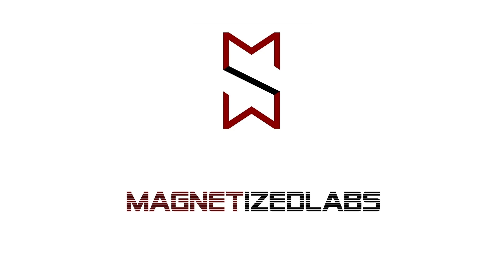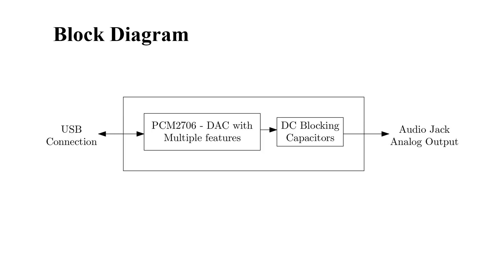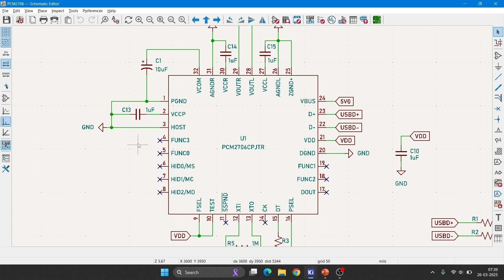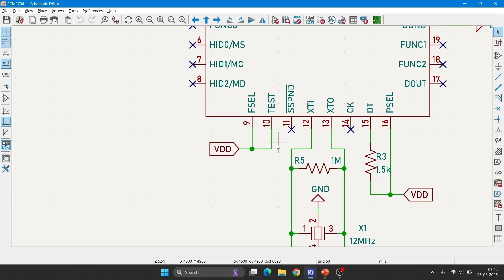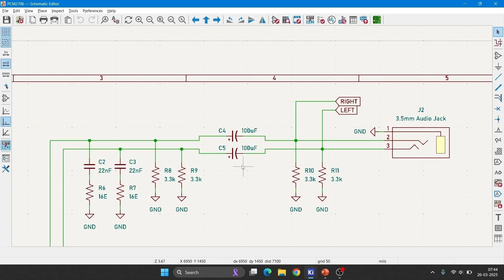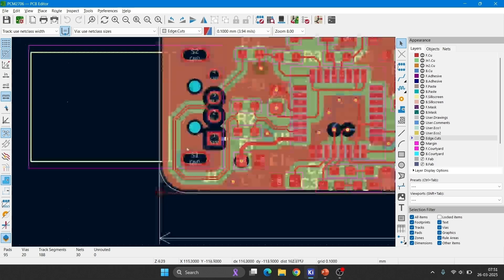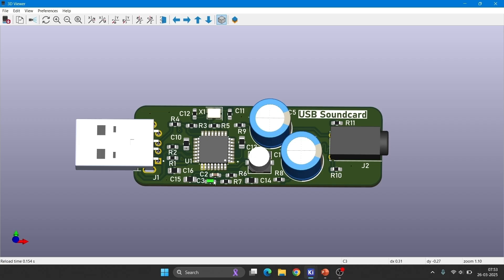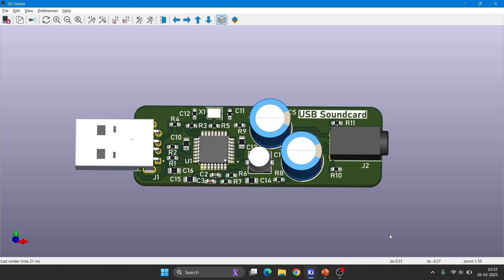Design of USB Sound Card using PCM2706 Audio Codec in KiCAD | Magnetized Labs 04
How to Design a USB Sound Card using PCM2706 Audio Codec in KiCAD ?

The main function of a USB sound card is to convert audio information between analog and digital format. Sound cards can be built into a motherboard or added later as a dedicated audio device. The PCM2706 USB Audio Codec from Texas Instruments provides USB connectivity, providing the maximum sampling frequency of 48kHz with 16-bit resolution for both left and right channel. With very high SNR of 98dB, it also features HID, SPDIF and I2S outputs.

Things you will learn in this video :  USB Sound Card Basics, Audio Codec Conversion basics, Features of PCM2706 and how to use them, Audio Digital to Analog Converter, Uses of series DC blocking capacitors, Benefits of USB Sound Card, Applications and Usage of the Soundcard, USB routing, impedance matched PCB routing.

Timelines or Chapters
00:00 - Introduction
00:17 - What is USB Sound Card ?
00:46 - USB Sound Card Block Diagram
01:17 - What is PCM2706 ?
02:10 - Schematic Design Explanation
05:05 - Why capacitors at the output in series ?
05:18 - Why 22 ohm resistors in series with USB lines ?
06:04 - PCB Layout Explanation
07:14 - 3D View of the Board
07:39 - Benefits of using USB Sound Card
07:58 - Applications of USB Sound Card
08:14 - Conclusion

Credits : Texas Instruments, KiCAD, Other Reference articles.